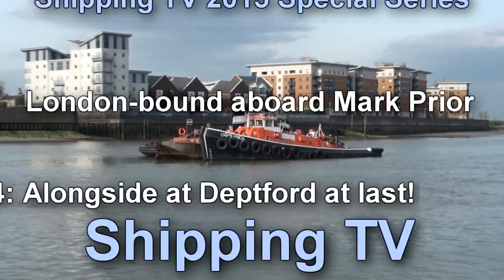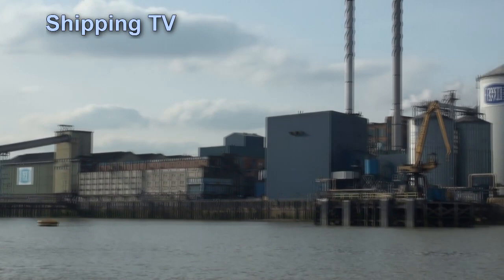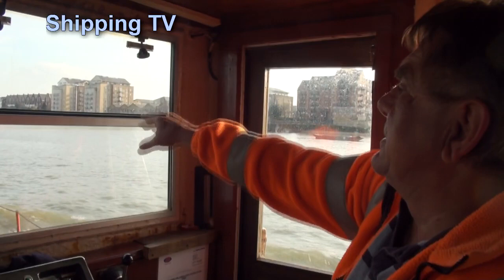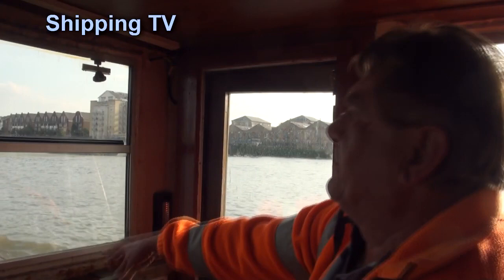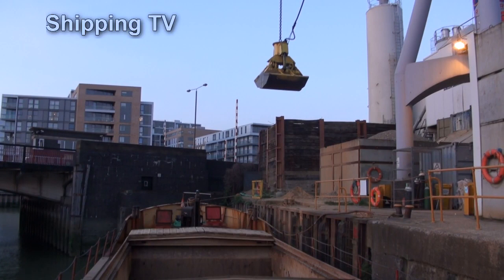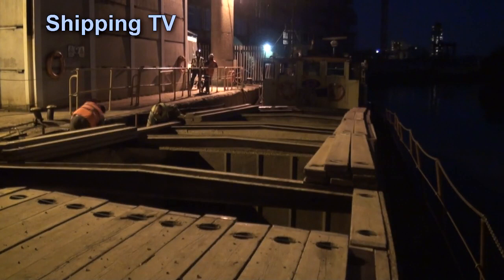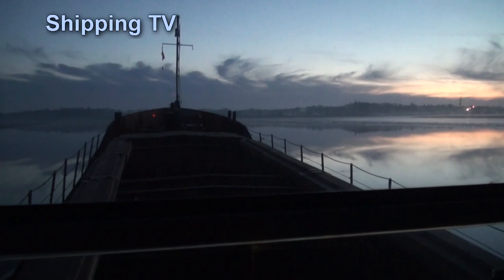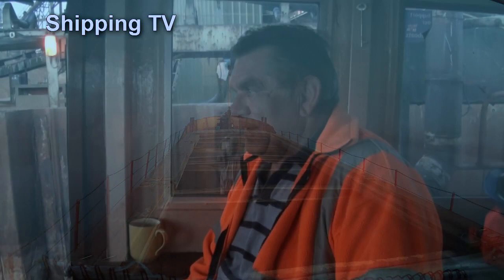Aboard Mark Prior, onto the berth at Deptford - then home - part 4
The 4th and final part of this Shipping TV special takes us up to the berth at Brewers Wharf, Deptford Creek, where Mark Prior has to be carefully and skilfully handled to enter her berth.
Then, we're home for a very early breakfast back at Fingringhoe!